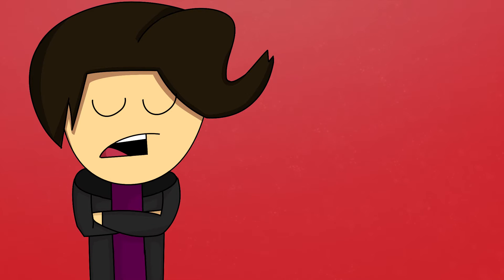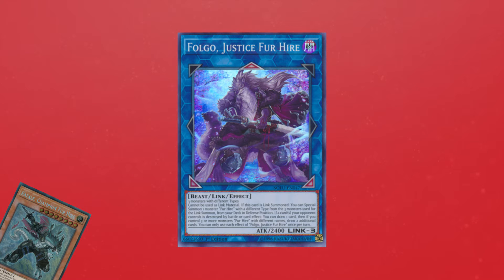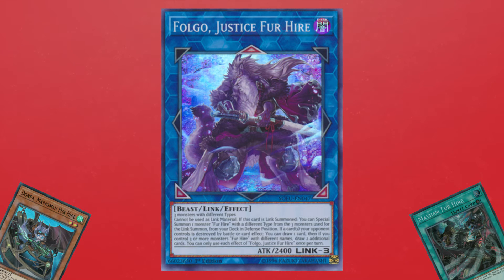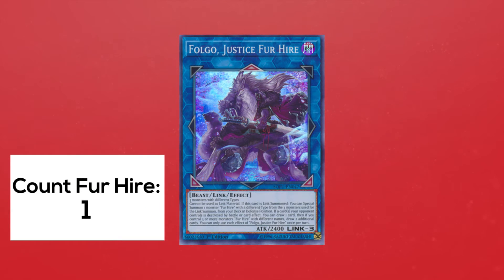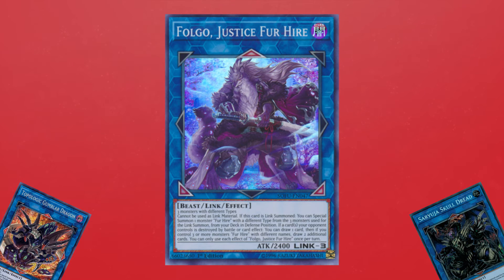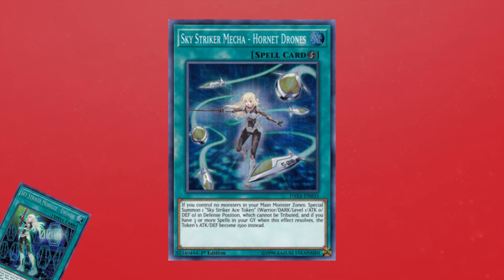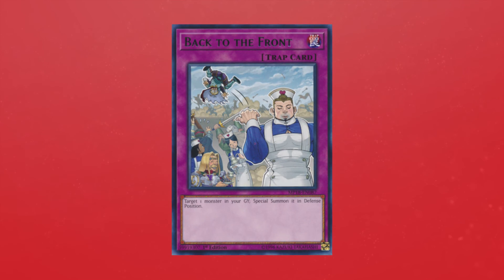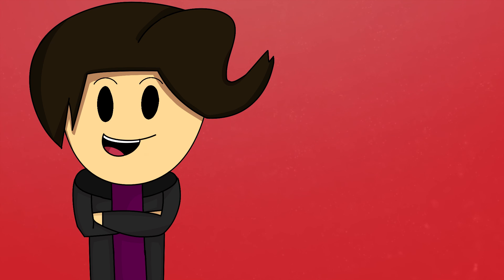Fur Hire Post Soul Fusion - Deck Check (Yu-Gi-Oh!)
In this episode of deck check, I go over Folgo, Justice Fur Hire, and how that one card impacts and completely changes how you play the archetype in the Yu-Gi-Oh! Trading Card Game, Fur Hire. So this episode of deck check, I talk about Fur Hire Post Soul Fusion!